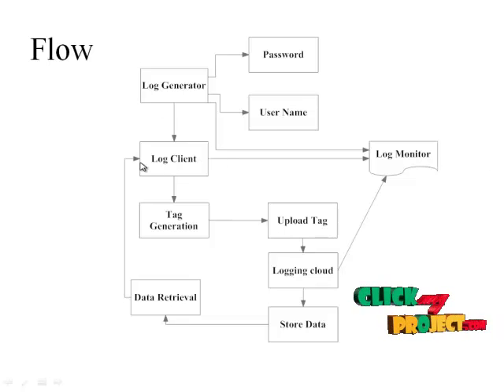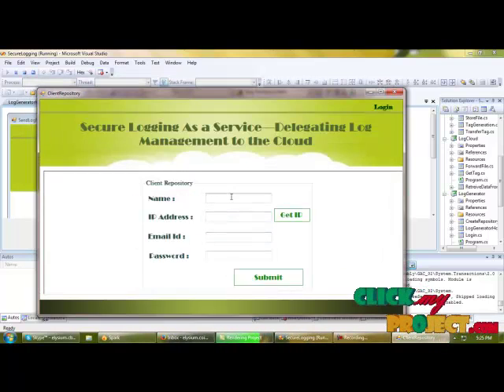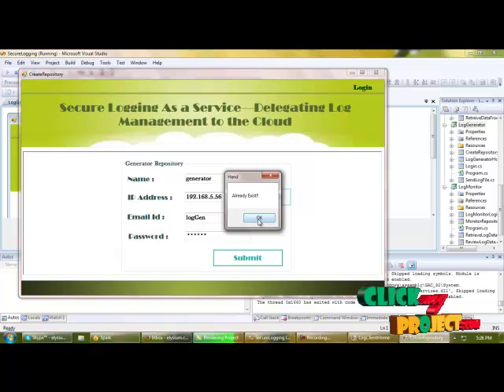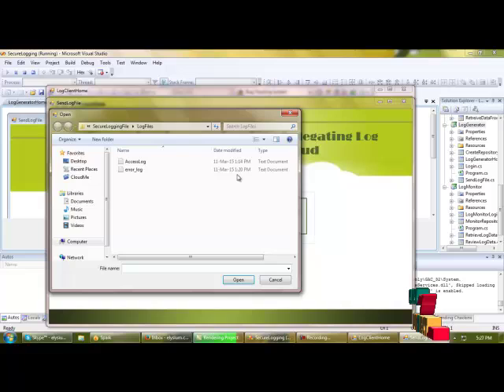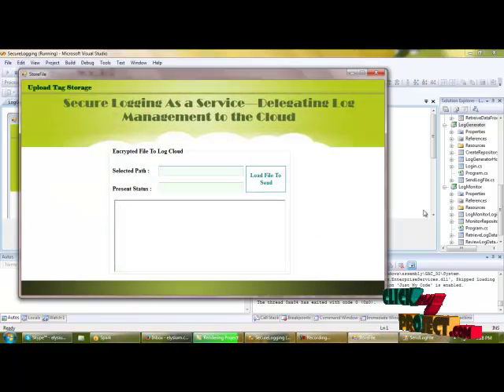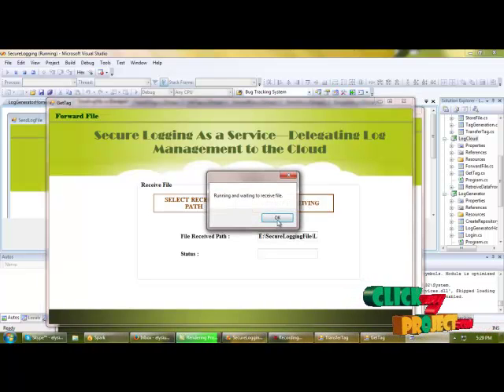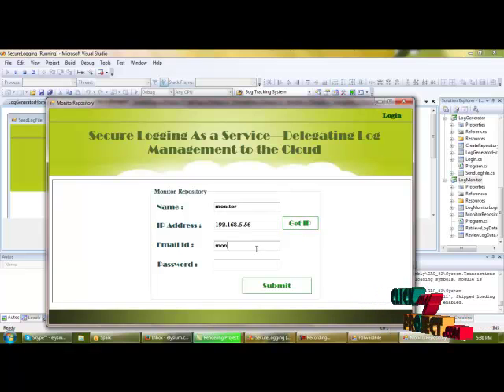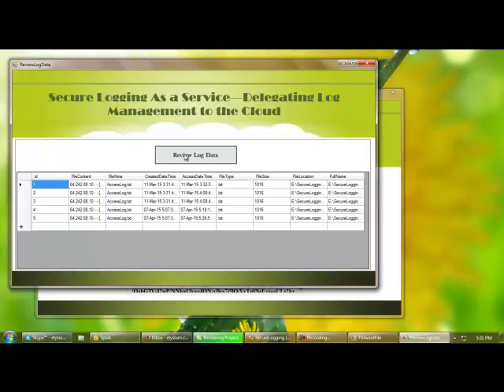Final Year Projects 2015 | Secure Logging As a Service -Delegating Log